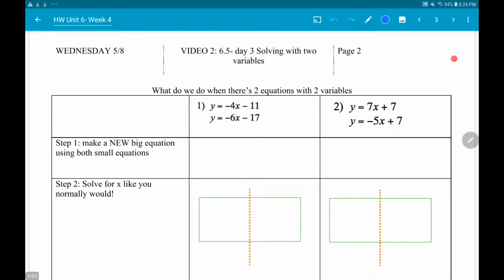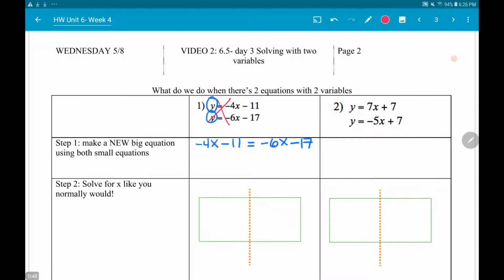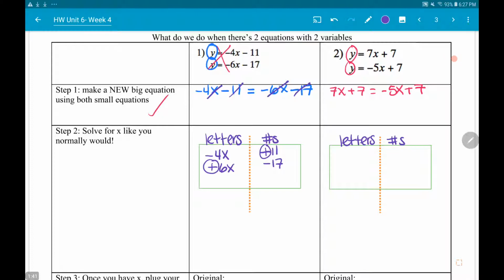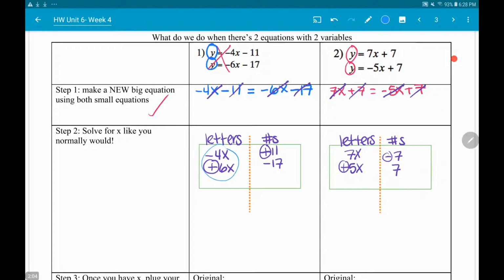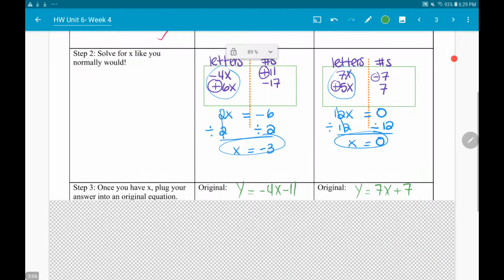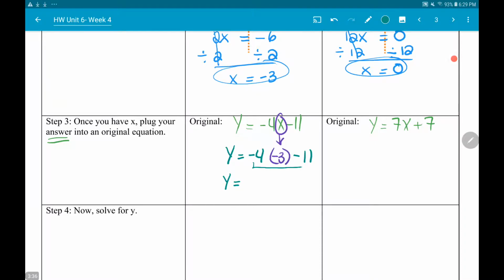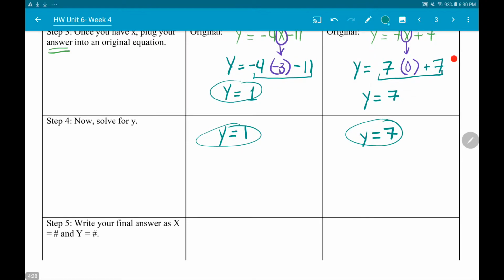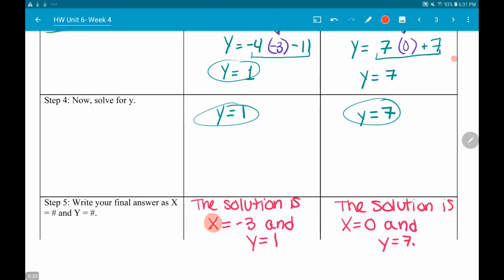Video 2 6.5 day 3 solving with two variables